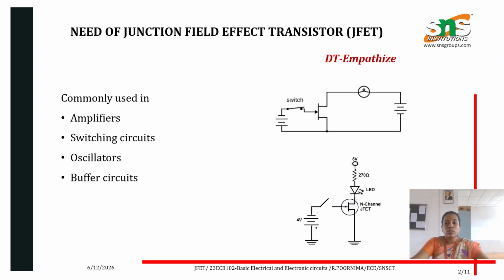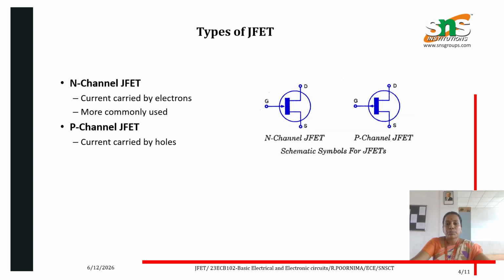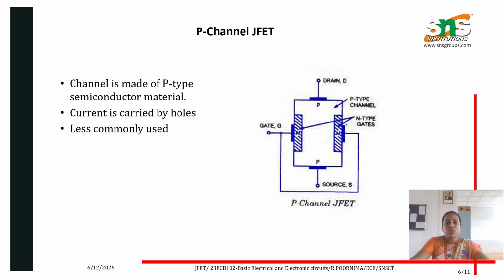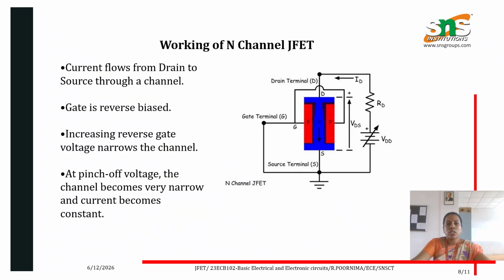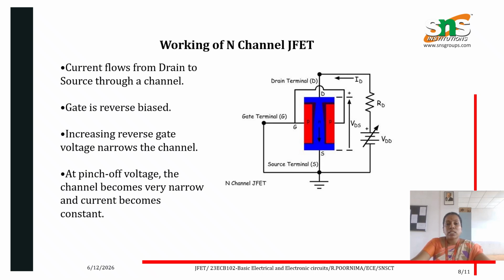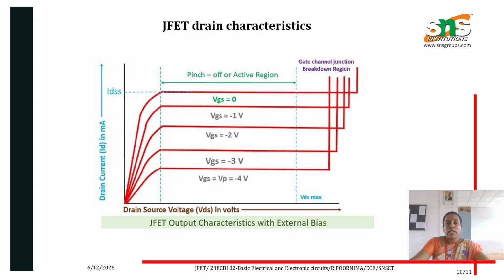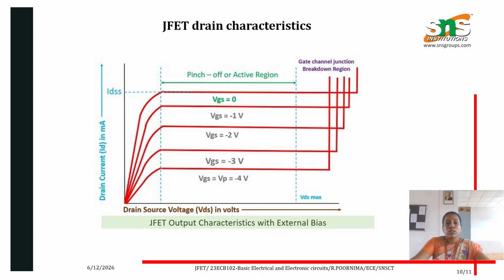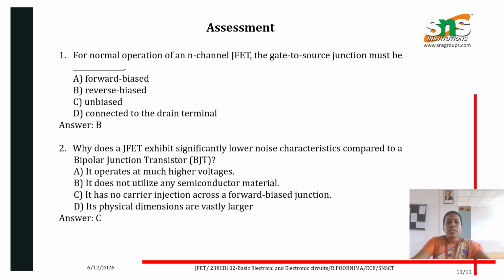JFET | BEEC | SNS Institutions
In this video, JFET is explained.  A Junction Field-Effect Transistor (JFET) is a three terminal semiconductor device that controls current flow via an electric field. Unlike standard BJTs, it is a voltage-controlled device requiring almost zero input current. It is primarily used for high-impedance amplifiers, buffers and analog switches. JFETs are sometimes referred to as depletion-mode devices, as they rely on the principle of a depletion region, which is devoid of majority charge carriers. The depletion region has to be closed to enable current to flow.